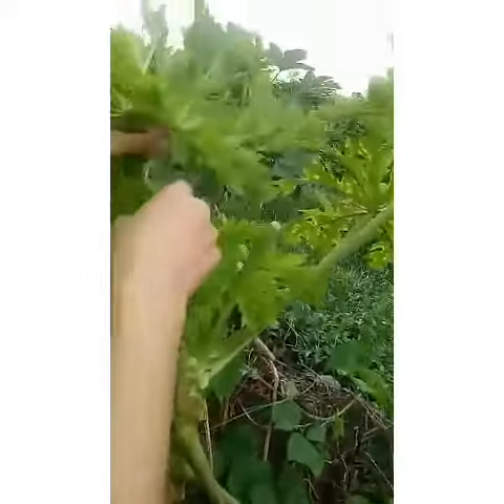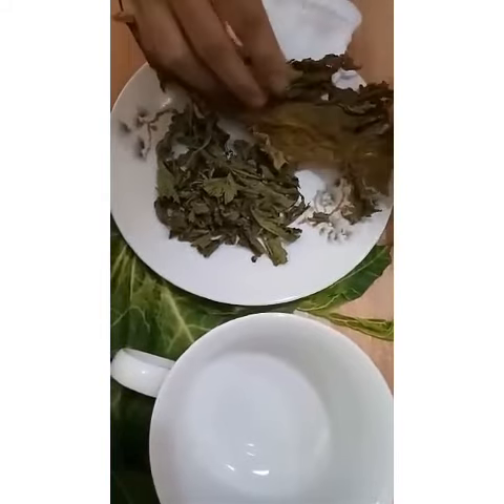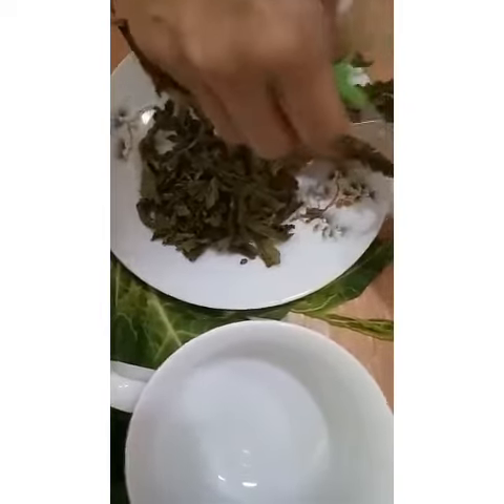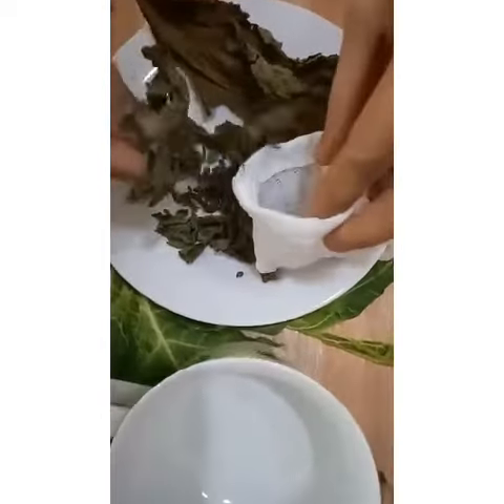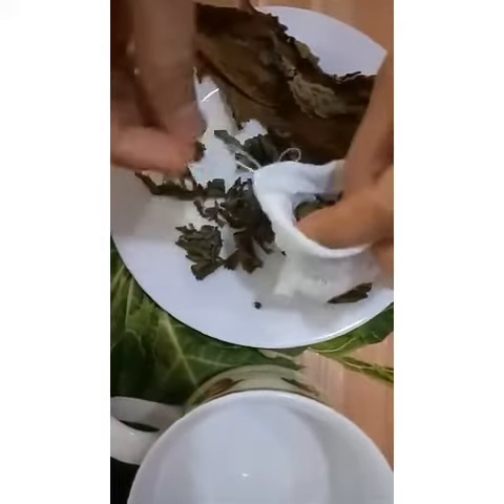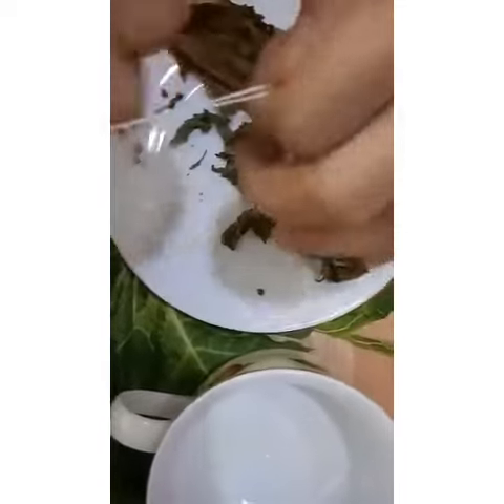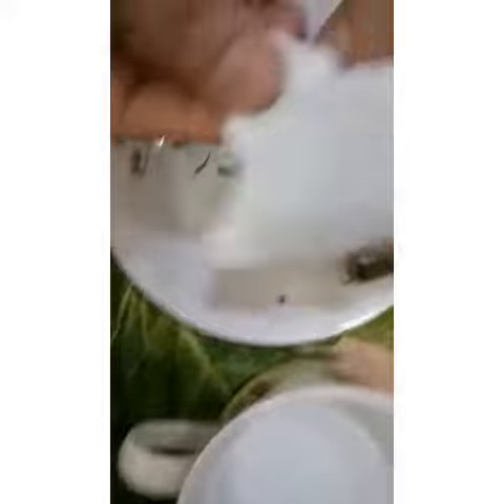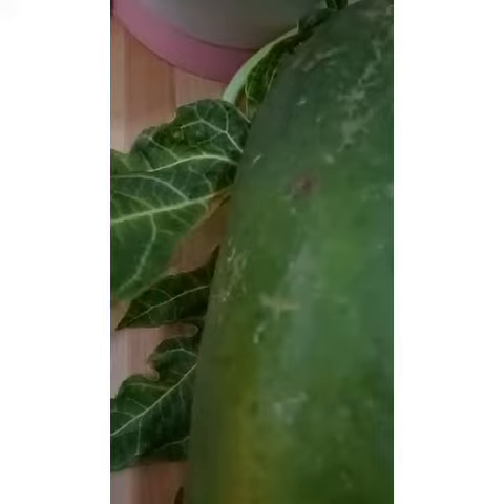HEALTH BENEFITS of PAPAYA TEA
Here is a round up of some benefits you can reap of papaya leaf juice & tea.
1).treats denque fever
2).antimalarial properties
3).good for liver diseases,jaundice & liver cirrhosis.
4).support digestion
5).lower blood sugar levels
6).cure to your menstrual pain
7).helps treat skin problems
8).promotes hair growth